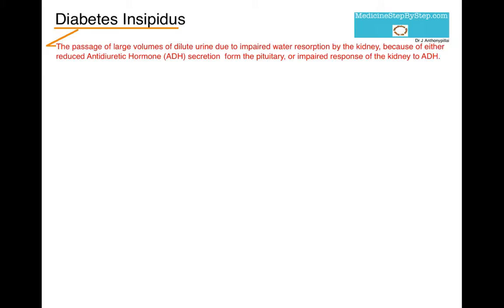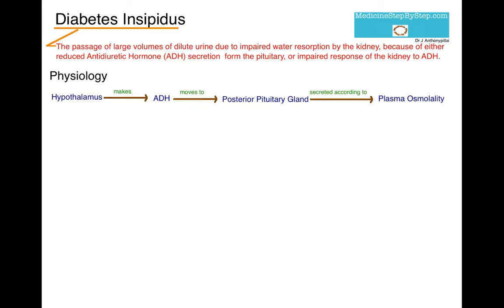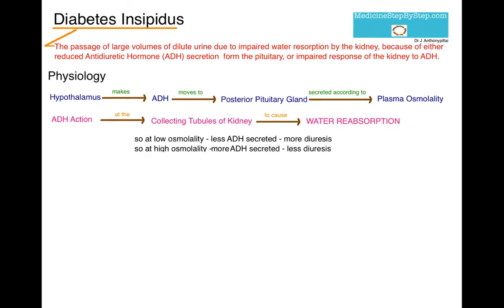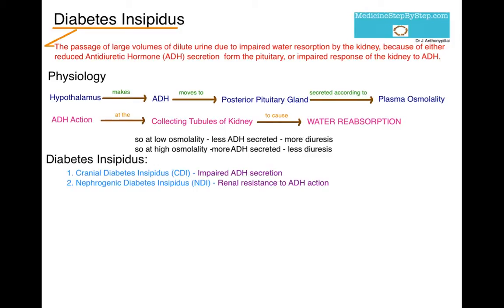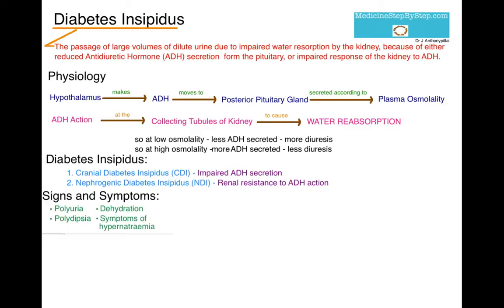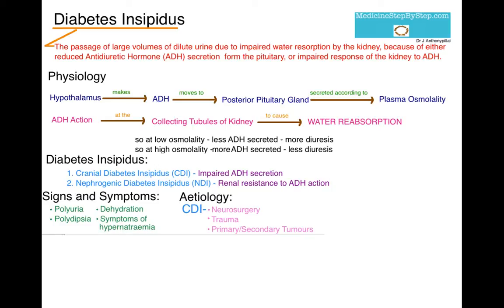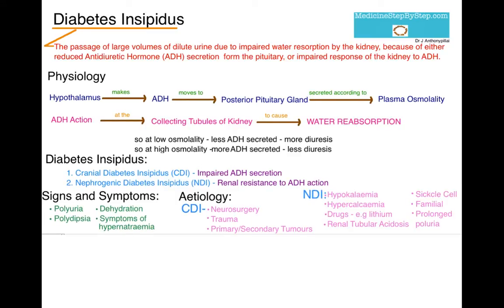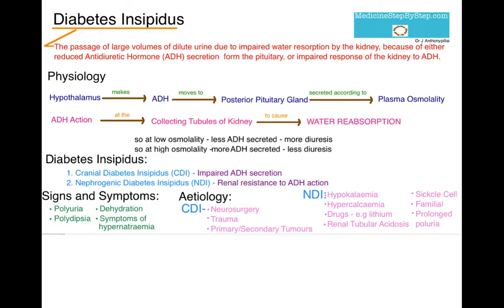Understanding Diabetes Insipidus